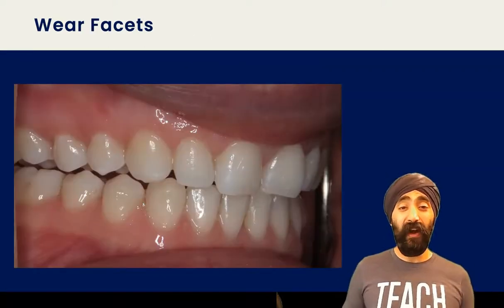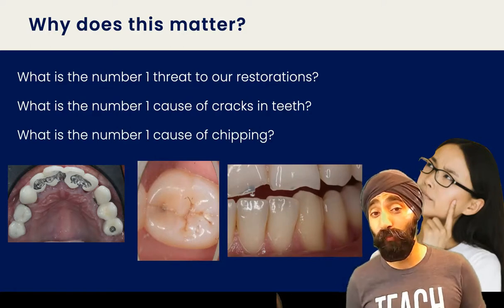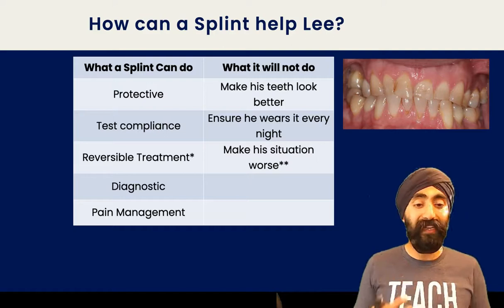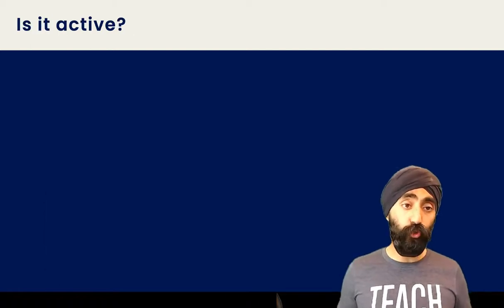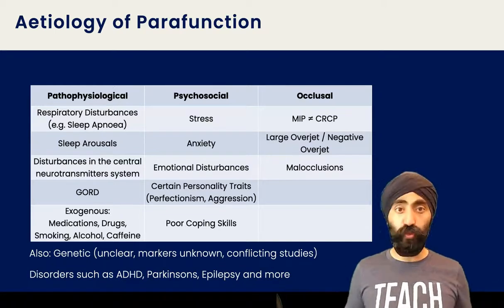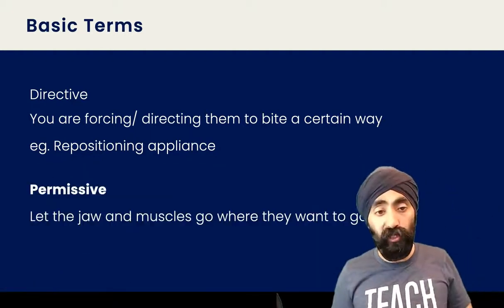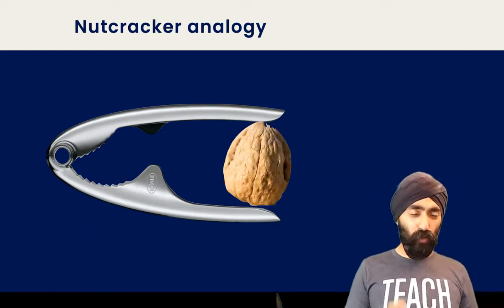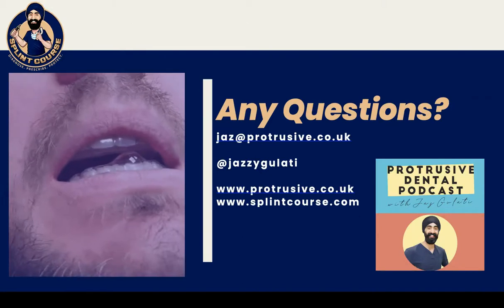'Fundamentals of Occlusal Appliance Therapy' by Dr Jaz Gulati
In this webinar hosted by The Complete Dental Course, Dr Jaz Gulati explains how to help patients overcome wear (bruxism) with the use of Occlusal Appliances. He explains the various types of appliances and patient factors to consider when fabricating an occlusal appliance.

Dr Jaz Gulati is a general dental practitioner and the host of the Protrusive Dental Podcast. Dr Gulati graduated in 2013 with Honours and Distinction from the School of Clinical Dentistry, Sheffield. He won the Tom Pitt-Ford prize for excellence in Endodontics and the NSK prize for Oral Medicine. A year later he obtained his MFDS and undertook Dental Core Training at Guy’s Hospital in London and The Charles Clifford Hospital in Sheffield.
Dr Gulati sees patients with a range of dental conditions. He is particularly interested in Restorative Dentistry and Orthodontics.

Aims and Objectives of the lecture:
-To learn to diagnose signs and symptoms of parafunction.
-To be able to recall and critique the evidence base for bruxism and TMD.
- To appreciate the role of splint therapy in the management of parafunction, with focus on numerous types of splints to understand their mechanisms.